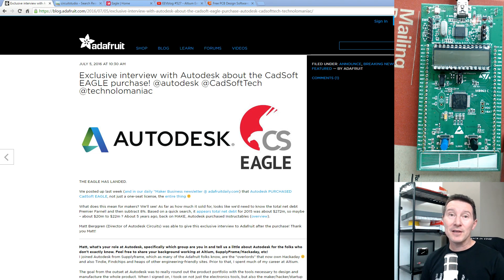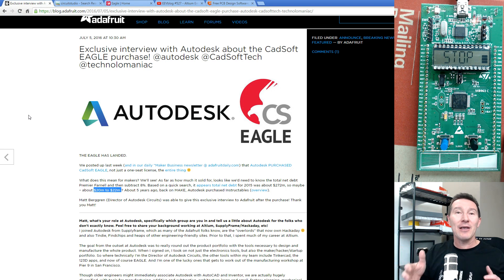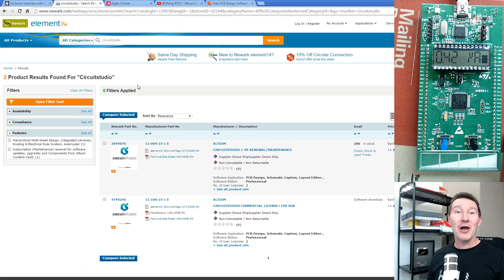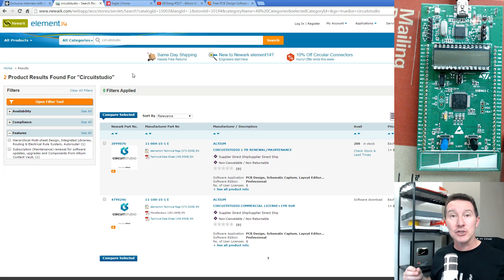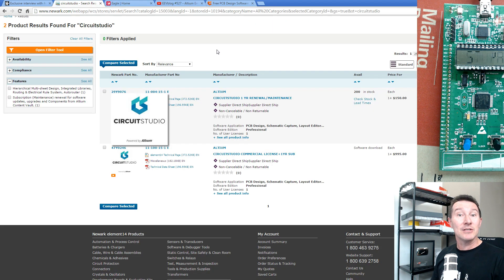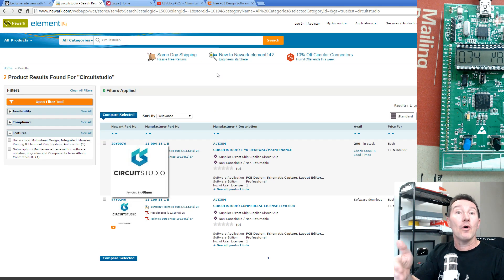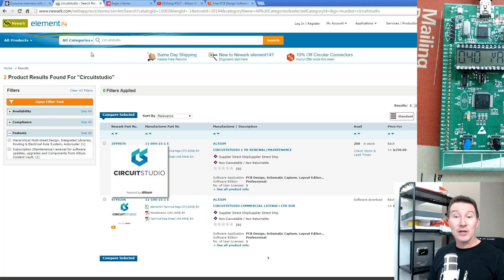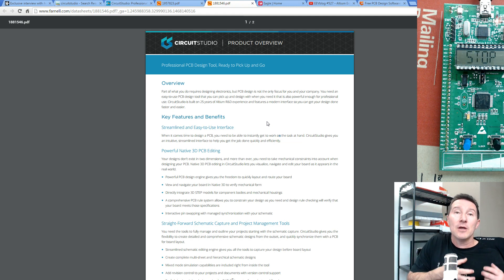eevBLAB #24 - PCB Wars! Altium Circuit Studio vs Autodesk Eagle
Let the PCB Wars begin!
Altium Circuit Studio vs Autodesk Eagle
Element 14 got bought by Daetwyler which lead to them selling Eagle to Autodesk, which then lead to Altium slashing the price of Circuit Studio to $995

EEVblog Amazon Store (Dave gets a cut):